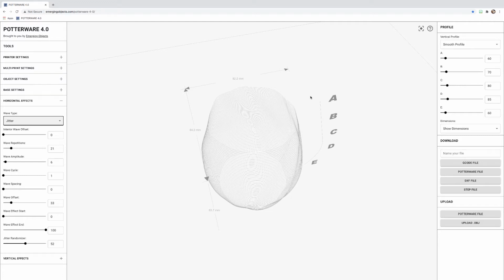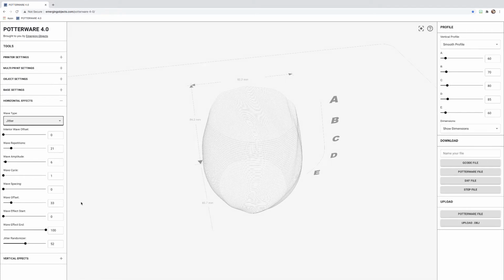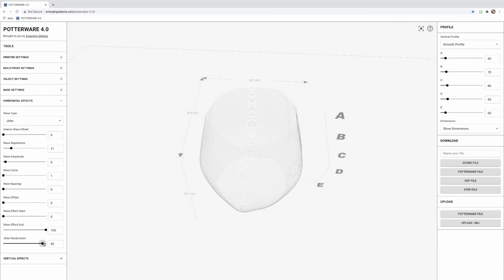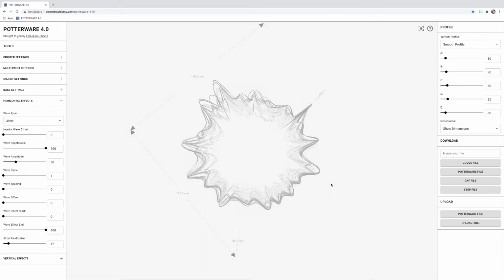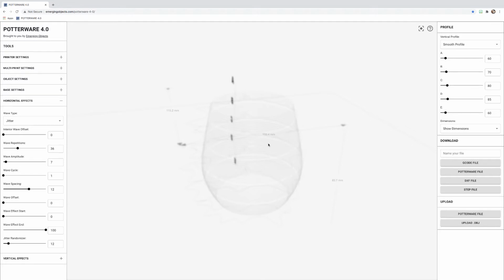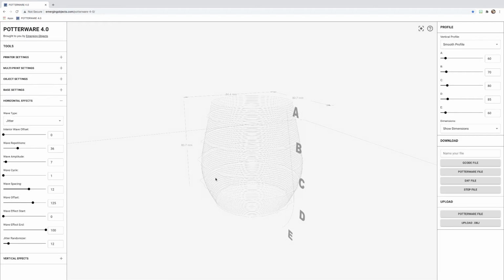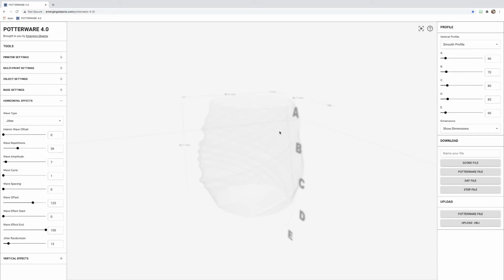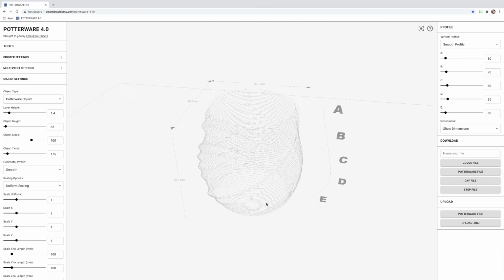09_Jitter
Jitter Waveform setting in Potterware 4.0

Table of Contents:

01:28 - Marker
01:56 -
01:56 -
01:57 -
01:58 -